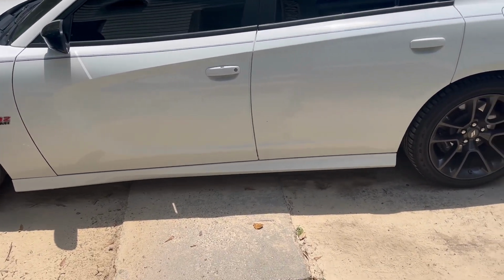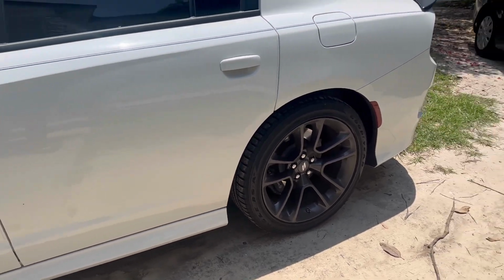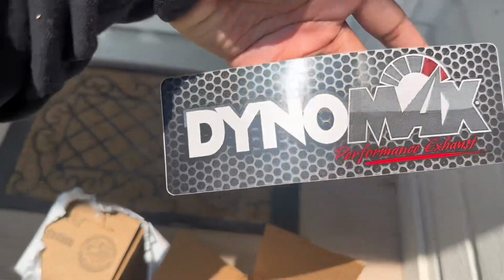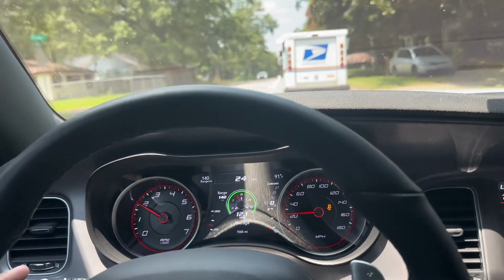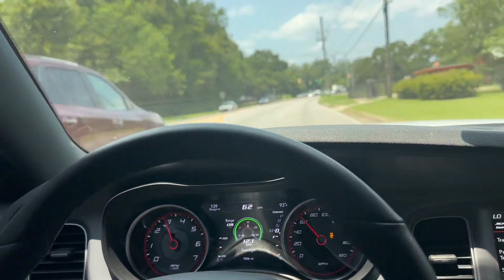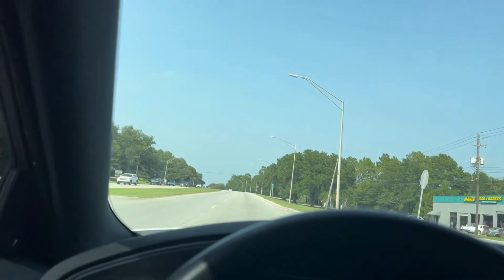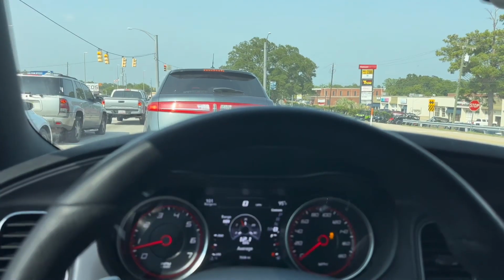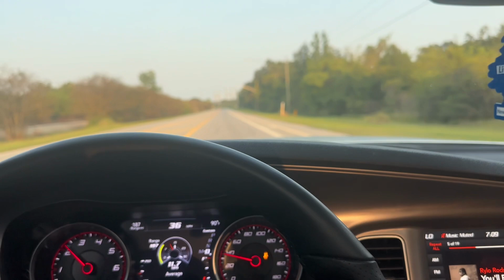INSTALLING DYNOMAX RACE BULLETS ON MY 2023 SCATPACK!!!!!!